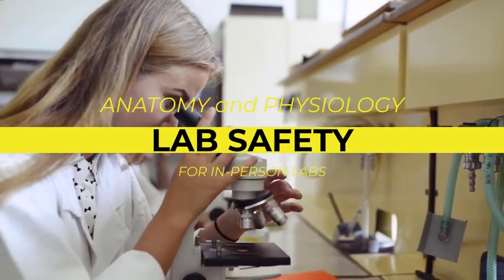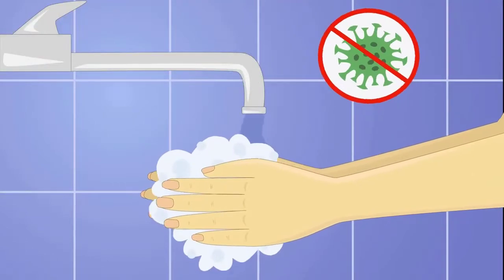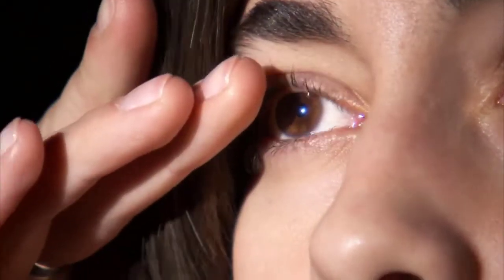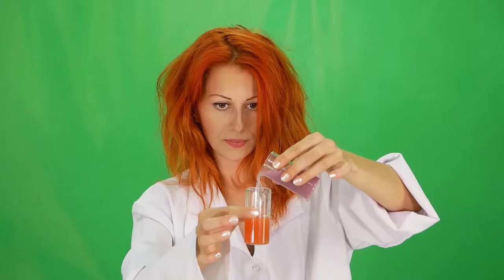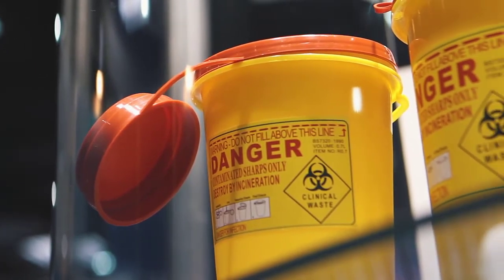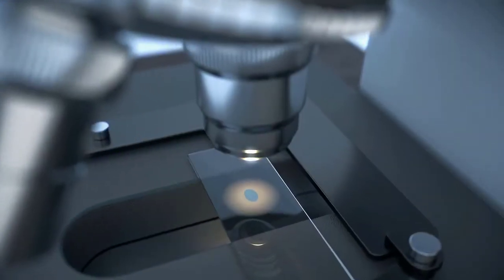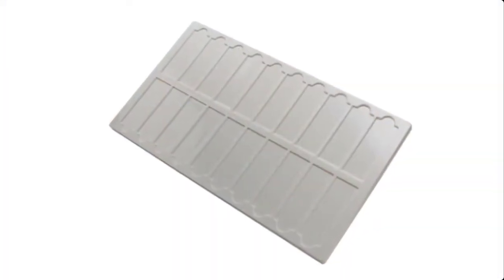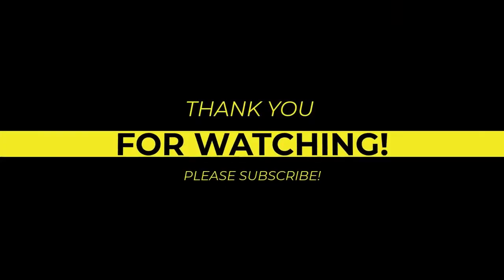Anatomy and Physiology Lab Safety Video 2022!